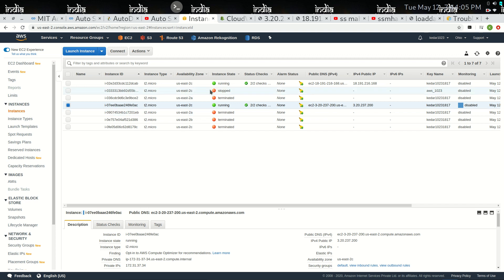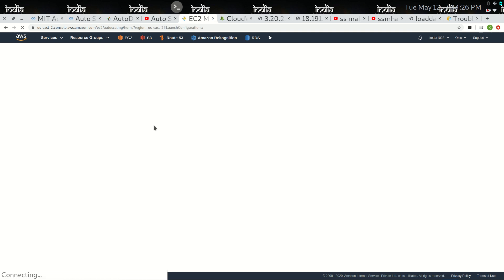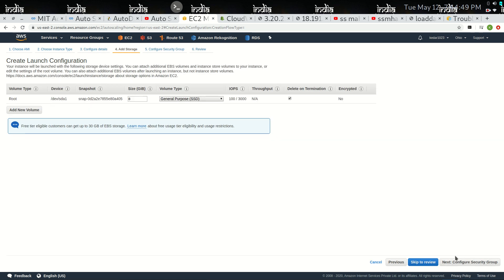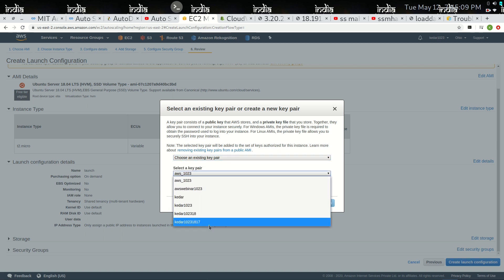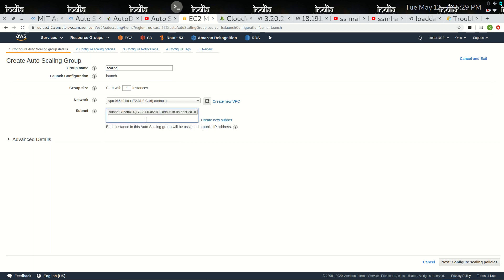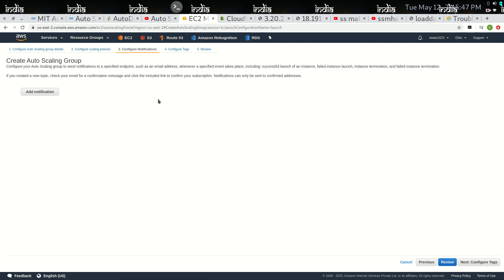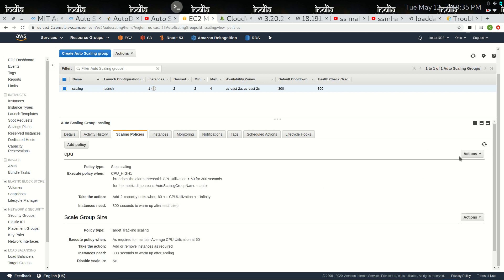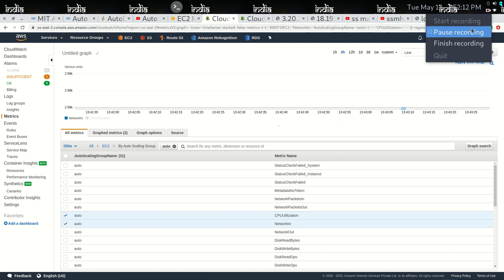Auto Scaling demo